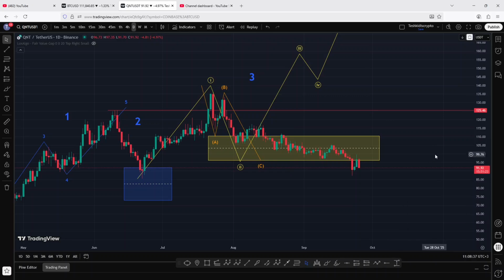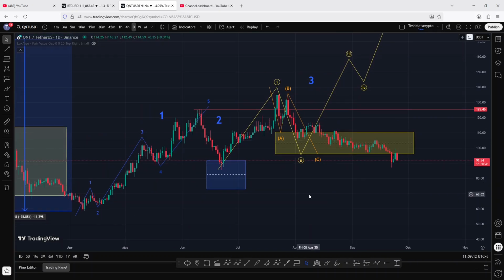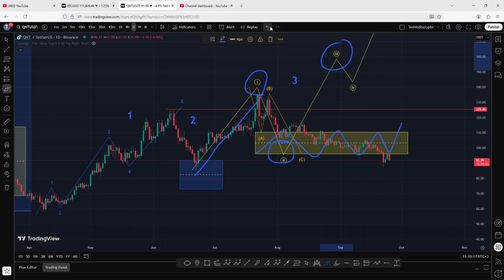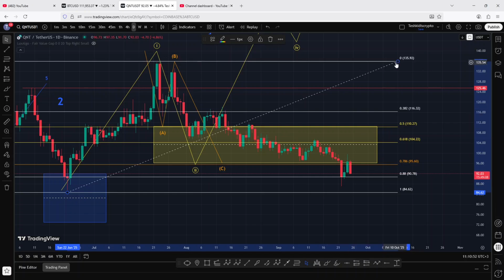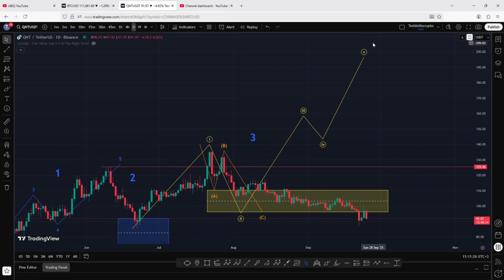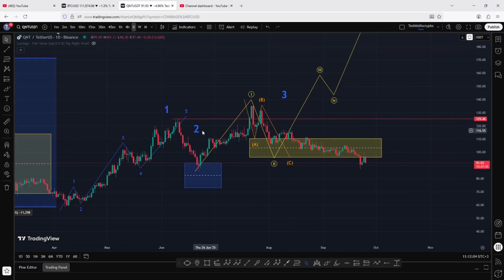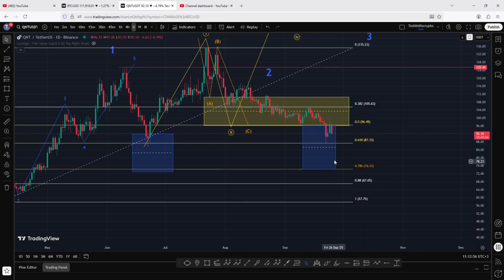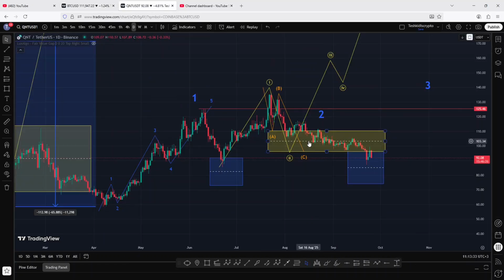🔥QUANT (QNT) BREAKDOWN TARGETS PRICE ANALYSIS [GET READY NOW]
Exchanges / Products

Follow Teshkid For More Alpha
👉Youtube Membership

📧In Case of any Queries Just Reach To Us:
Educational Materials